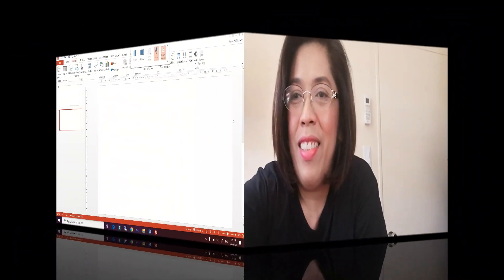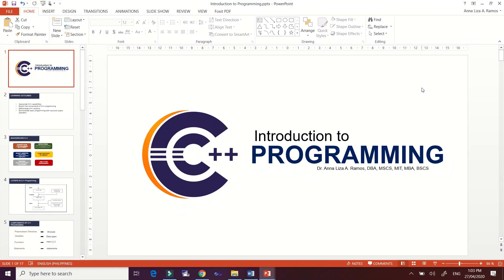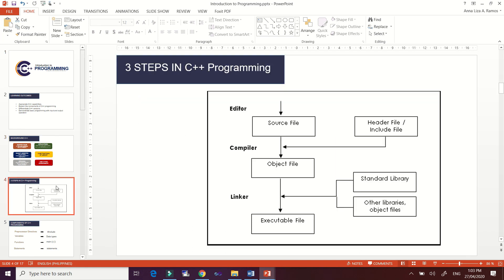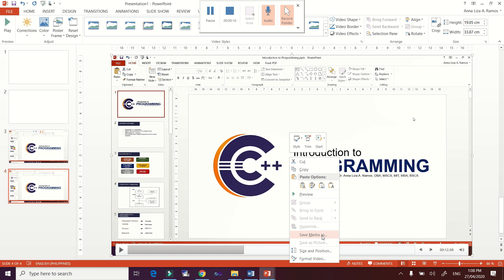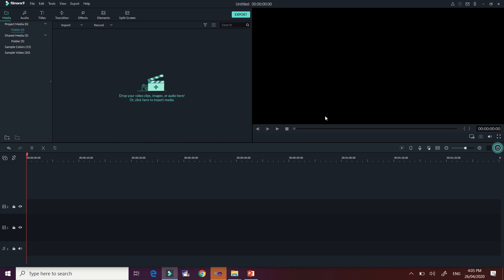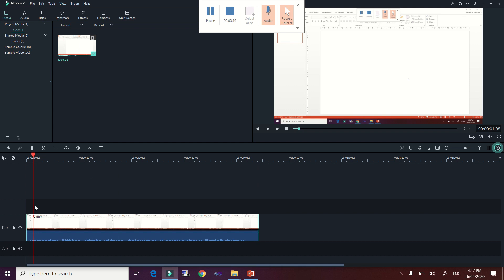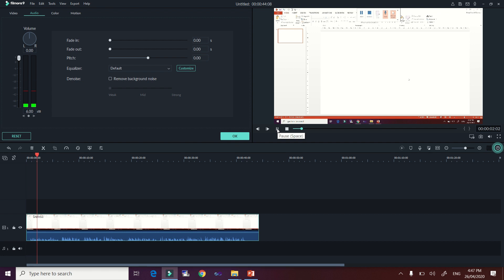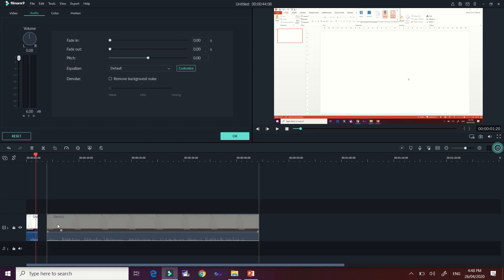Creating a Video Learning Material using PPT Screen Recording and FILMORA App.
This material provides a quick guide on how to create a Video Learning material using a Powerpoint Screen Recording and Filmora application to integrate all video files into one, apply transition effects, and text design.